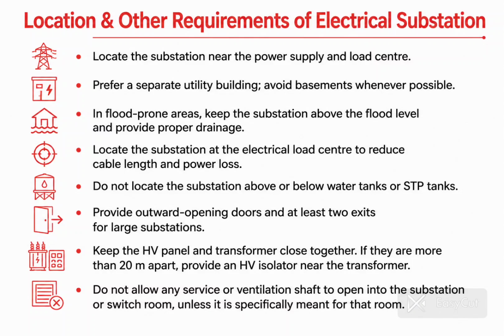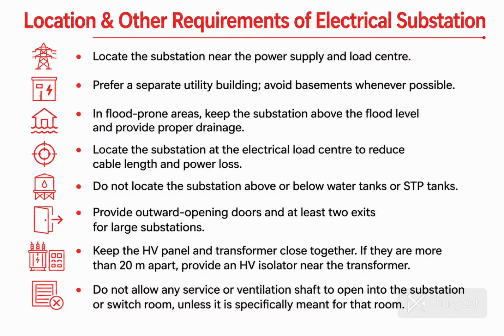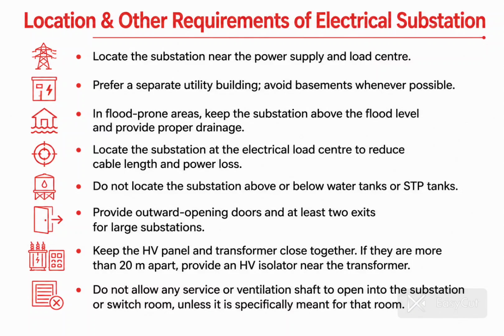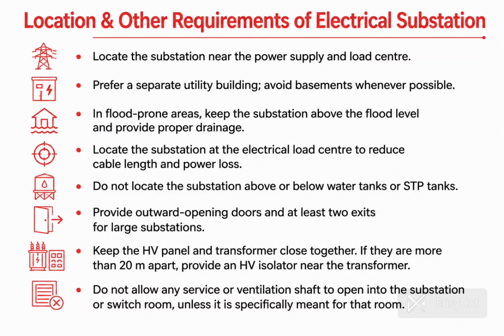Electrical Substation Planning Explained | NBC 2026 | MEP Electrical Design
Planning an electrical substation is not just about finding an empty space. It must follow important safety and design requirements specified in NBC 2016.
In this video, you'll learn:
Importance of locating the substation near the load centre
Why a separate utility building is preferred
Flood protection requirements
Safe distance from water tanks and STP
Door and emergency exit requirements
HV panel and transformer location
Ventilation shaft requirements
Practical tips for MEP Electrical Engineers
This video is useful for:
MEP Engineers
Site Engineers
Electrical Design Engineers
Interview Preparation